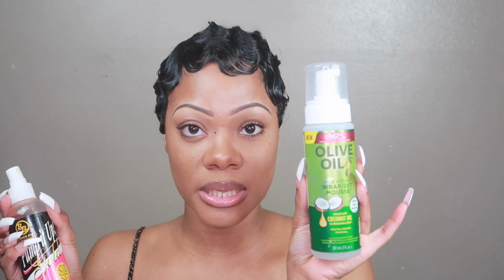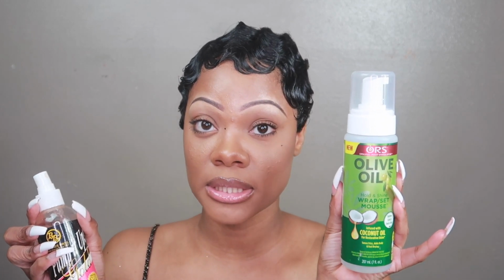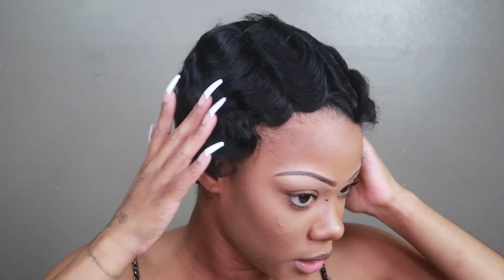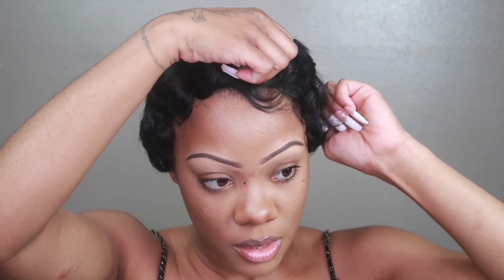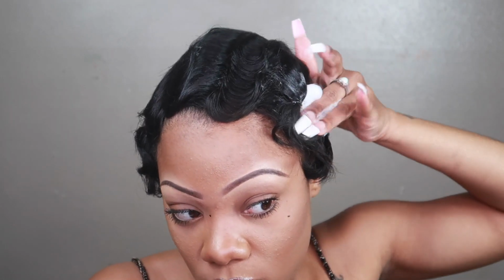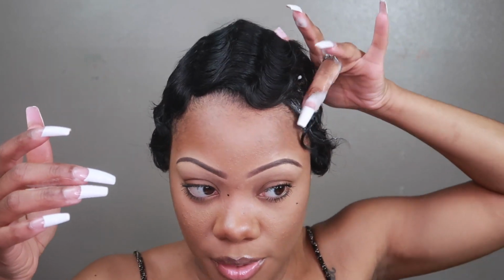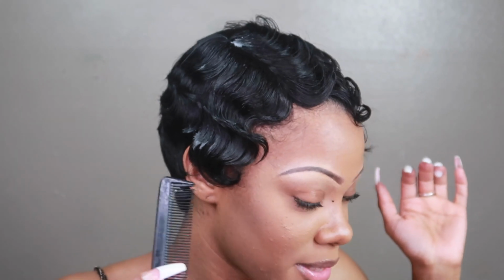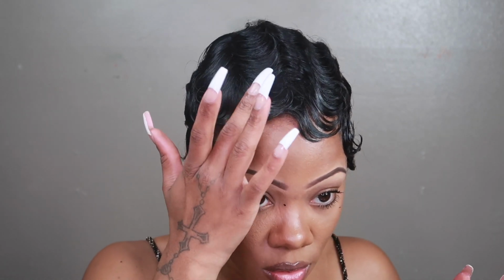FINGER WAVE MOMMY WIG | JANET COLLECTION | DiamondThaModel Style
Finger Weave Mommy Wig

*. Business Only